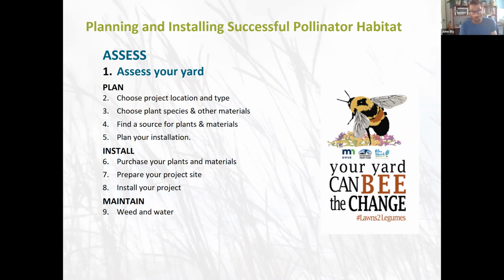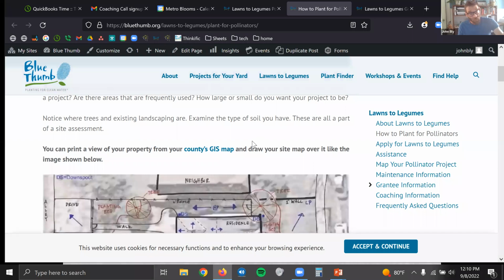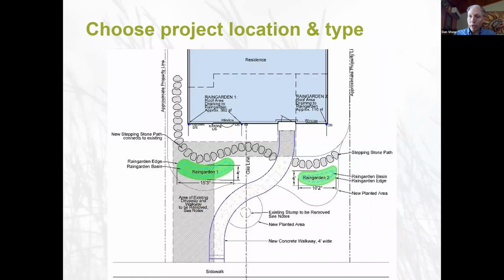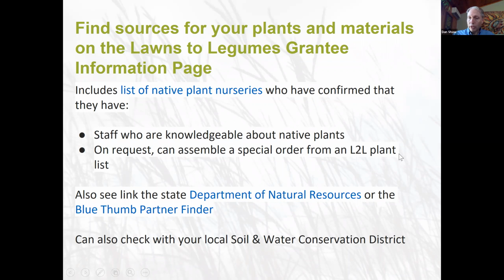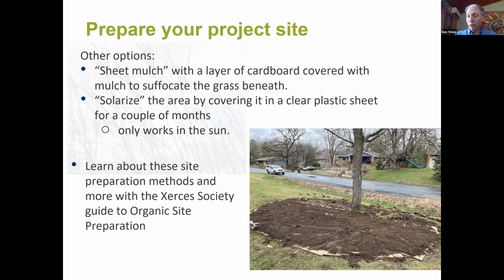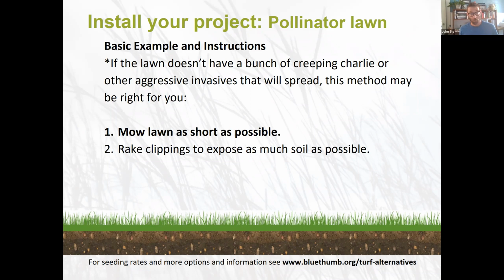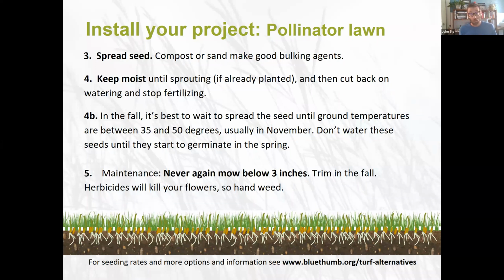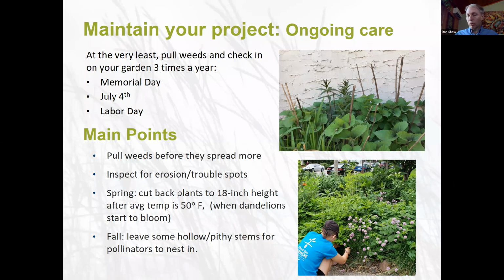L2L Your Yard Can Bee the Change: DIY Design and Install Tips